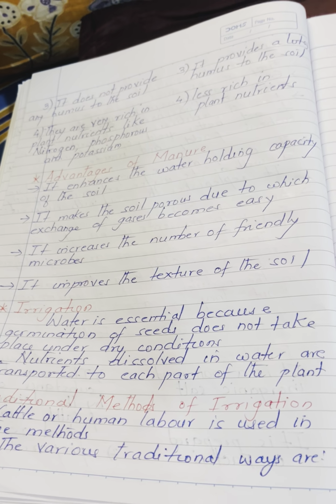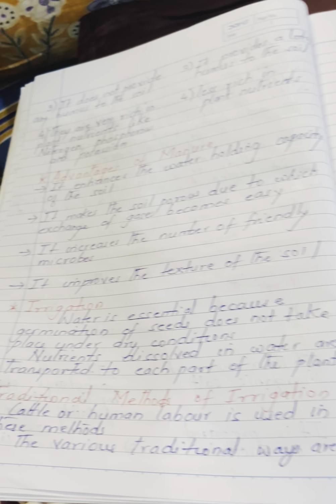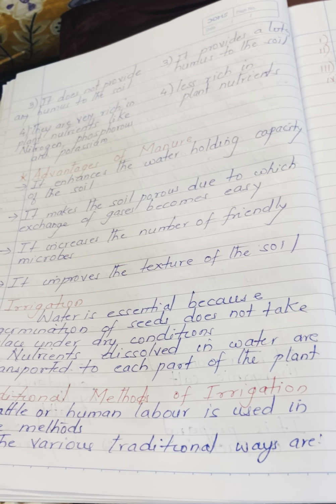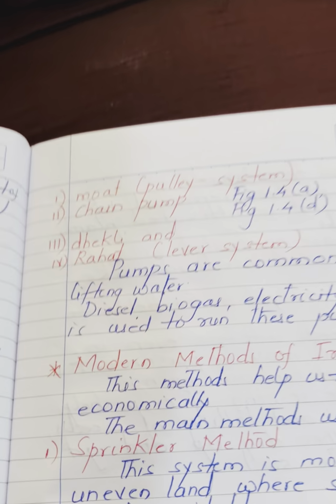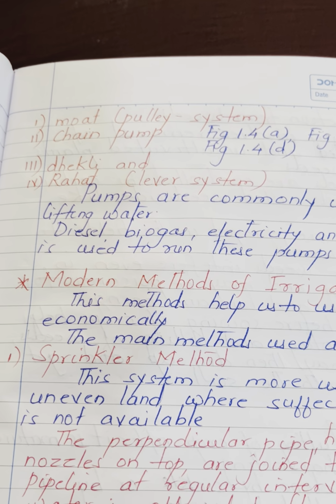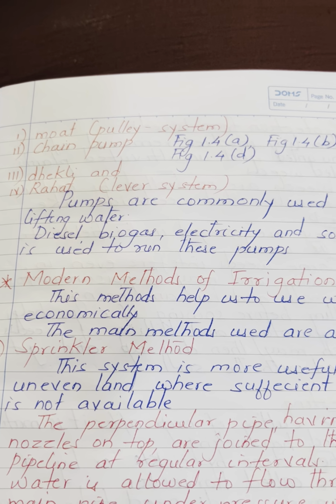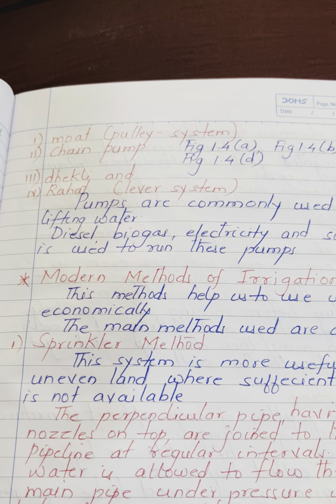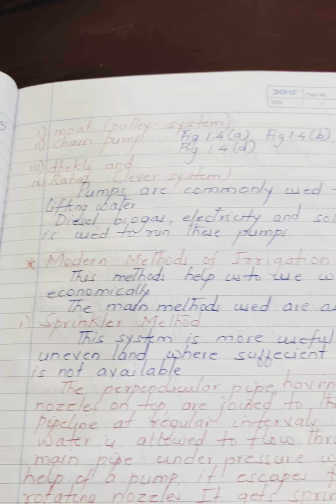STD 8.. SCIENCE CH1(PART2)